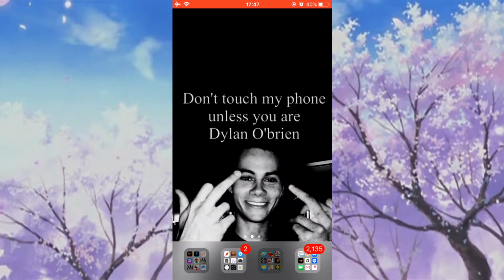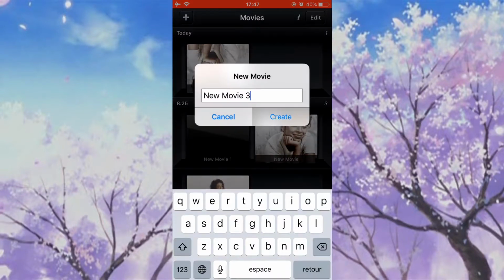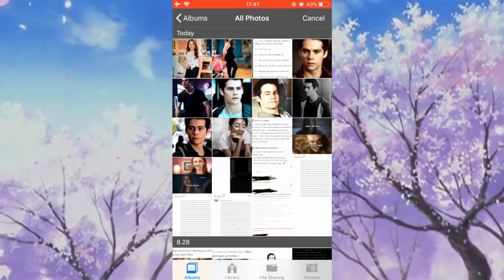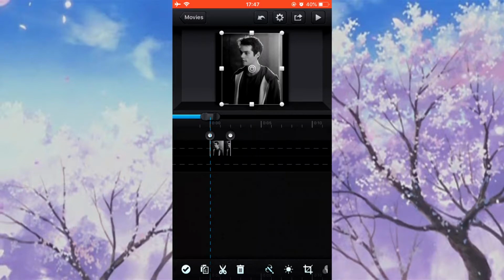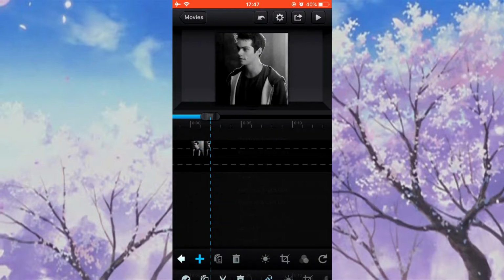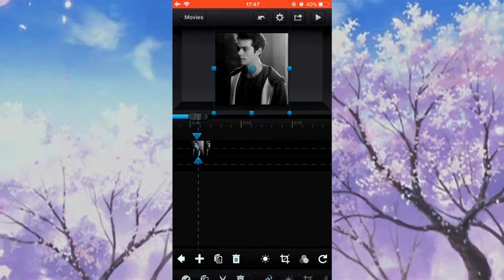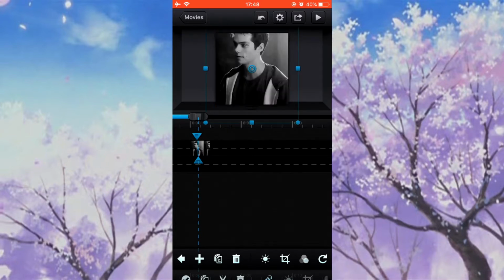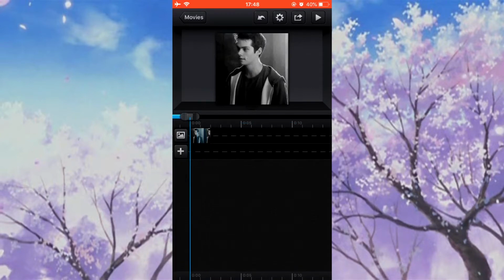Heart Beat Effect | Cute Cut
I've shown you guys a gazillion transitions and now I think it's time that I show you some effects that can be used on Cute Cut Pro. I was lazy and this was the easiest effect I could think of, SUE ME!